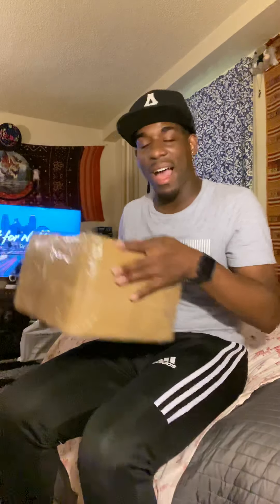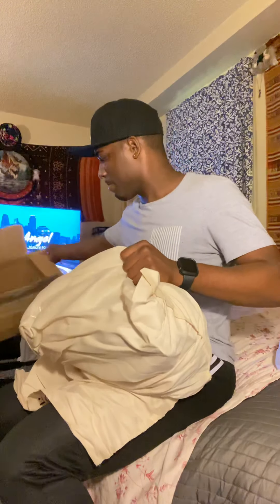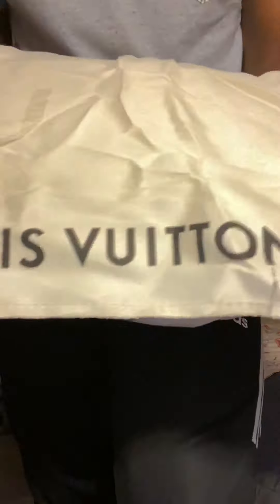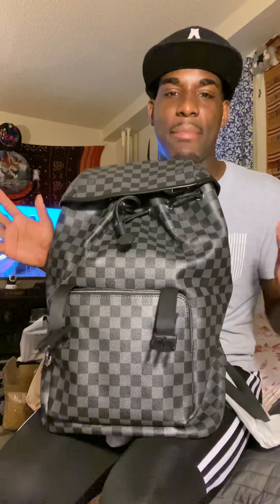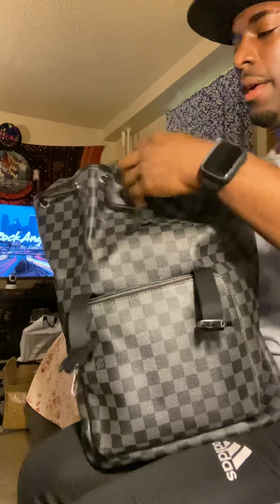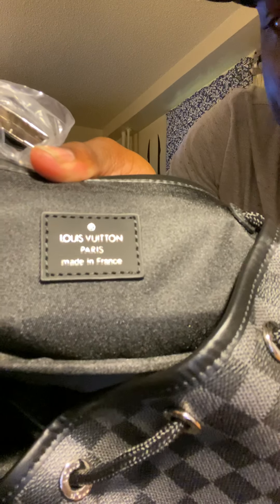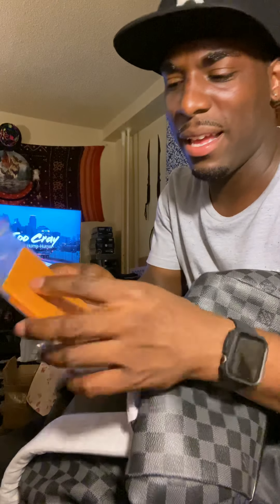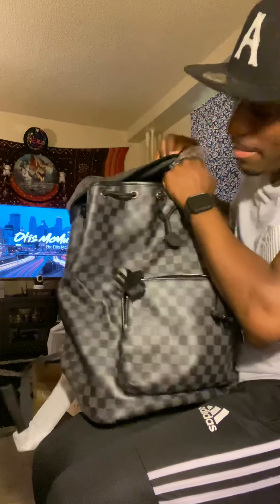My DHgate Louis Vuitton Zack backpack ( Damier Graphite)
I’m doing a full review on my Louis Vuitton Zack backpack that I purchased from DHGate.